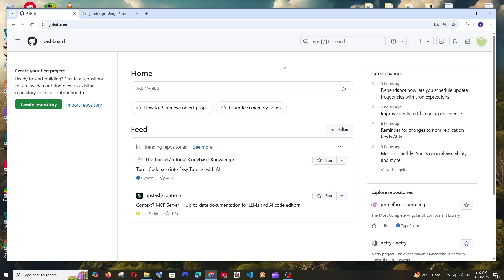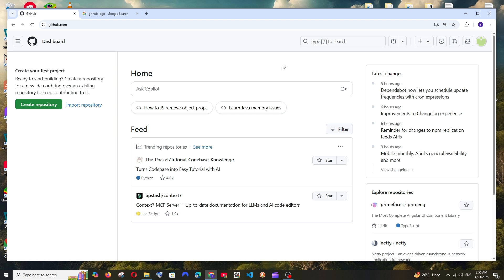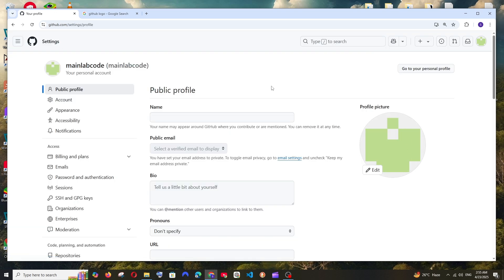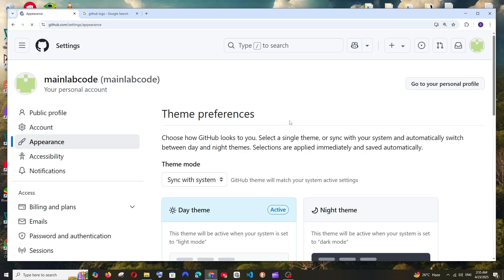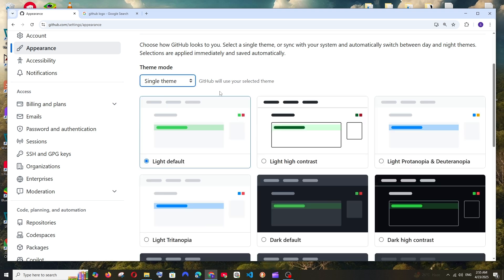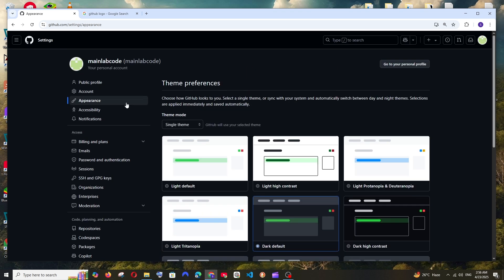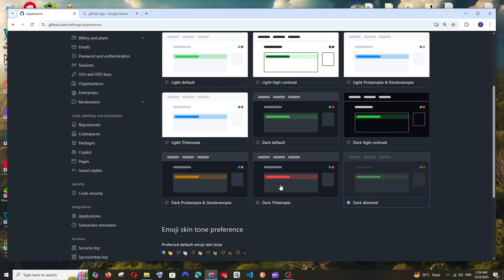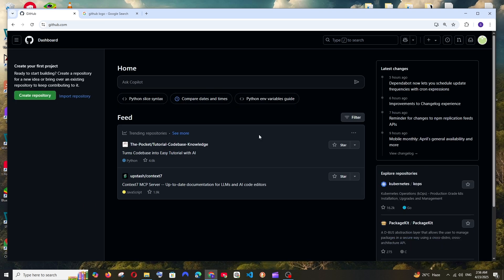How to Enable Dark Mode in GitHub | Change Theme Tutorial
In this tutorial we will see how to change theme and enable dark mode in github website